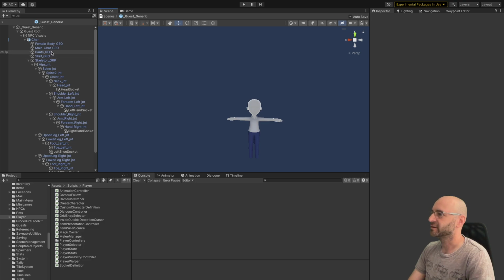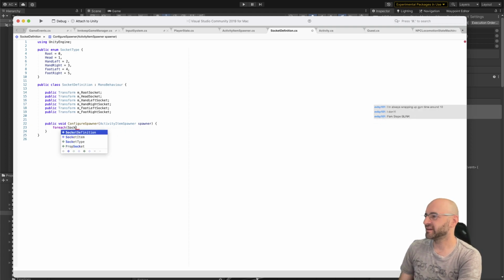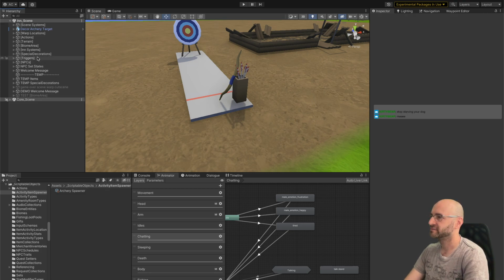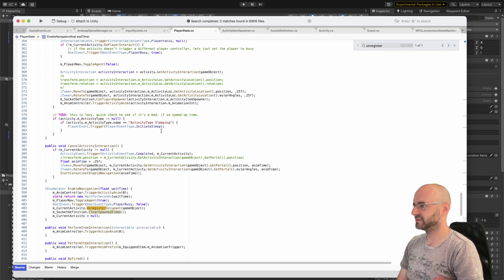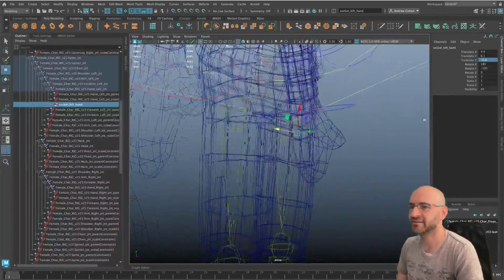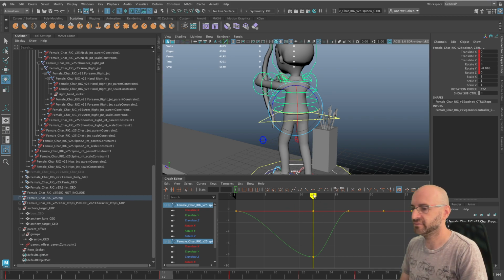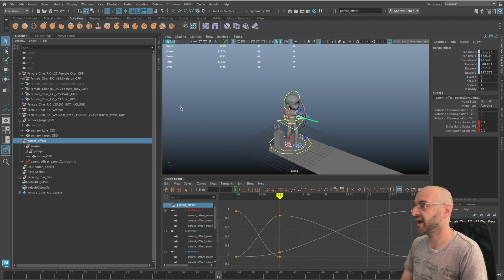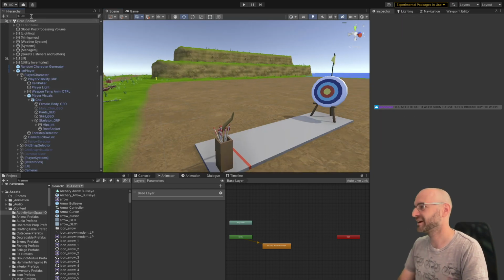2023-08-10 VOD | Finalizing Archery | Alpine Lake | Game Dev Unity